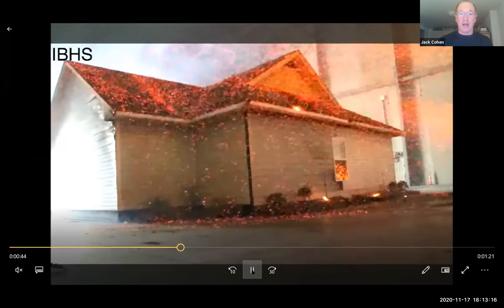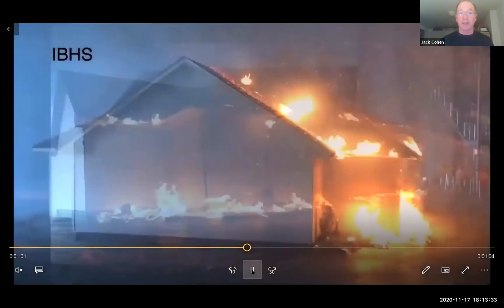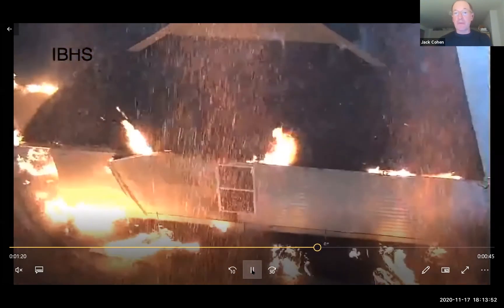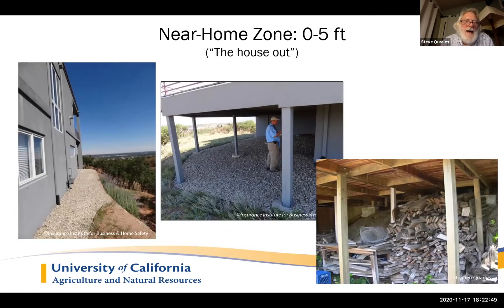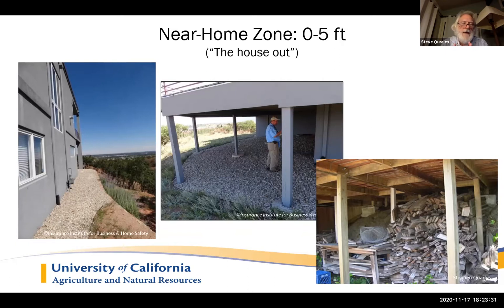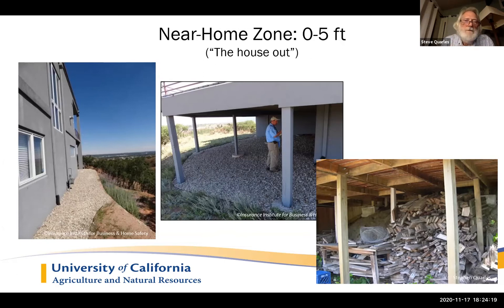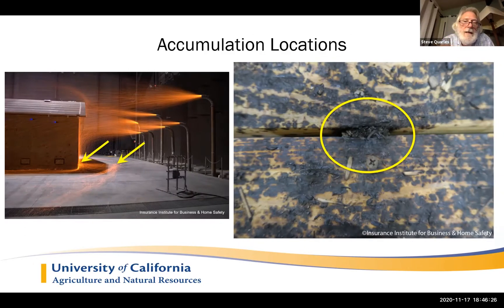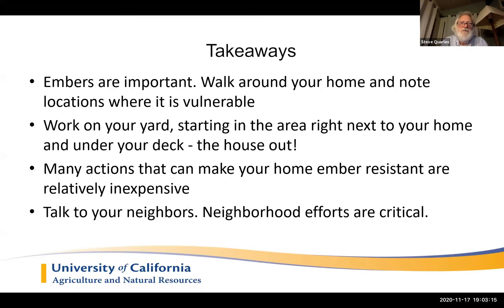Steve Quarles and Jack Cohen - Reducing Wildfire Risk to Homes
Each month FIRESafe Marin presents webinars to help our community prepare for wildfires and reduce the threat to their homes.  On November 17th, Steve Quarles and Jack Cohen talked with us about ways to make our homes more resistant to ember ignition.  Here are a few highlights from this conversation. Please go to the FIRESafe Marin Youtube channel to view the full webinar